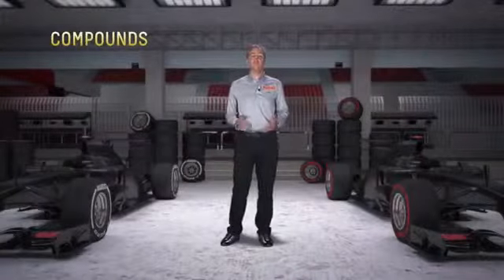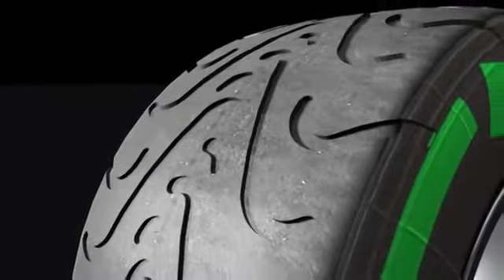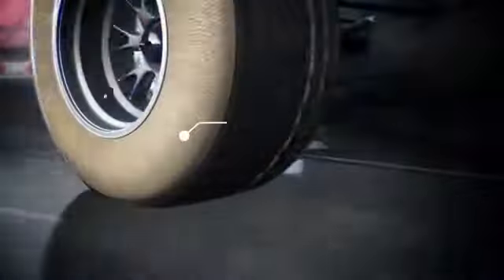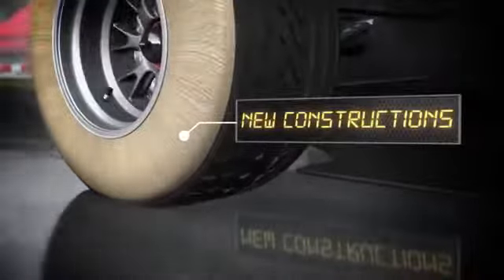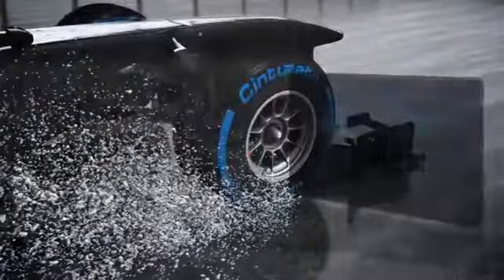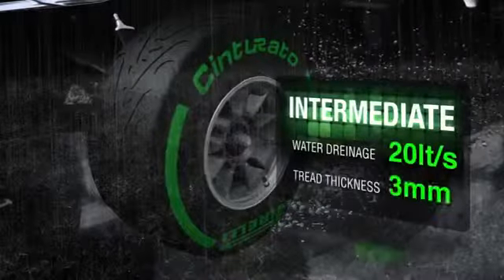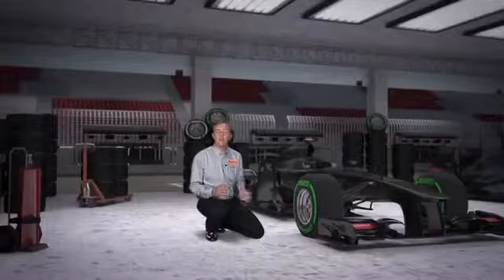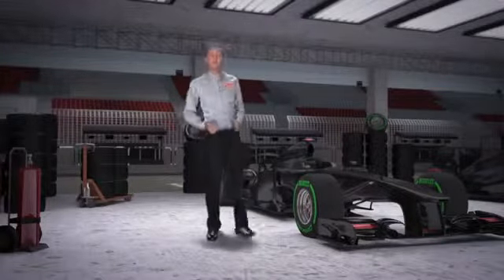► NEW 2014 Formula 1 2013 Singapore Grand Prix Pirelli 3D video preview